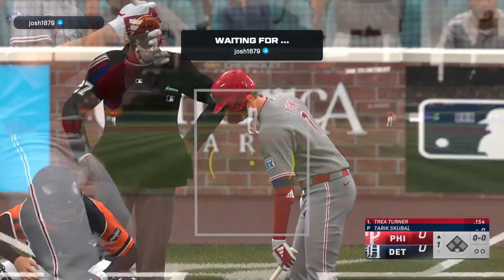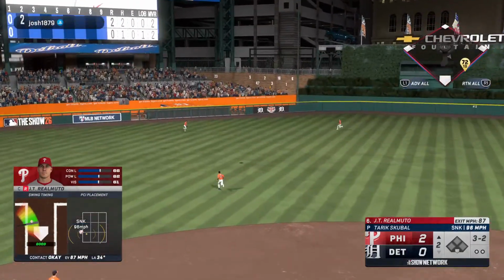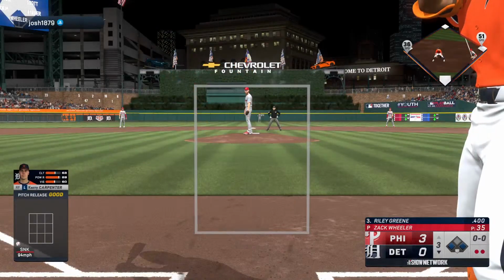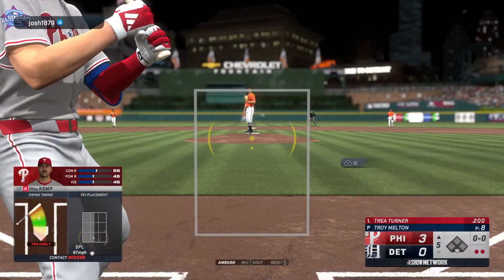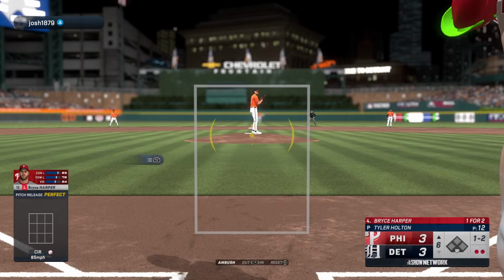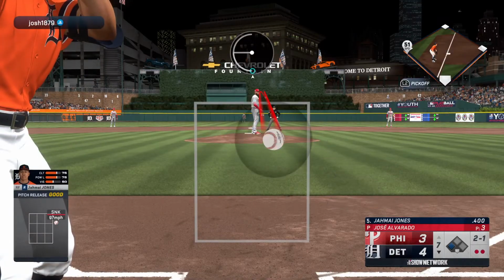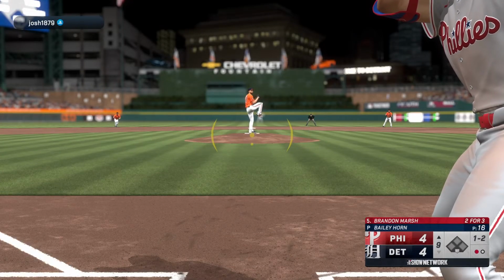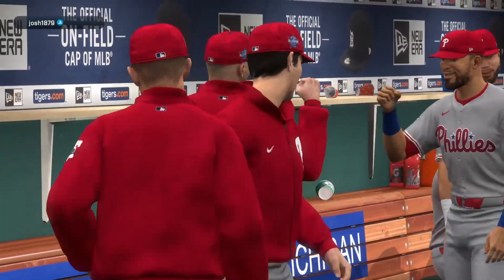TFL TS26春訓交流賽 費城人vs老虎 G2